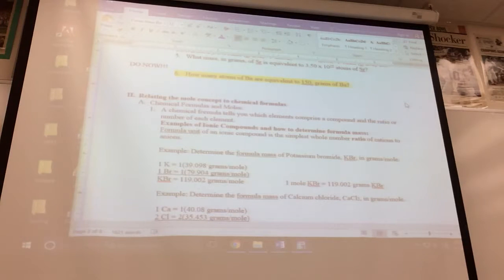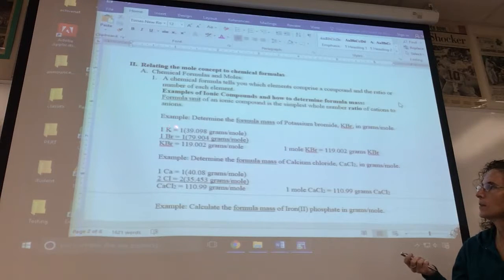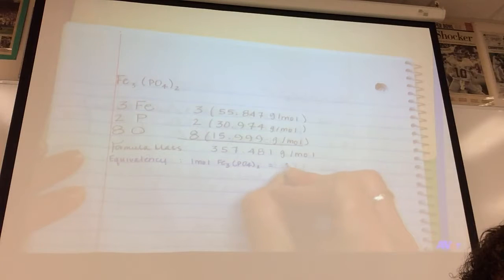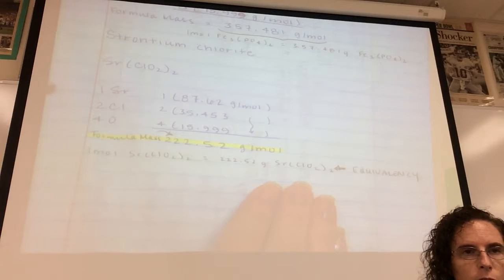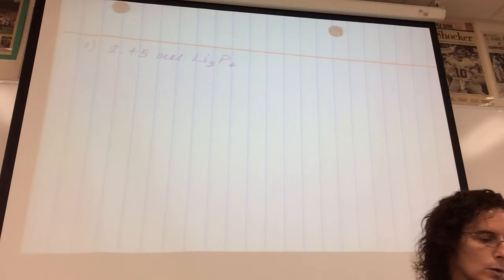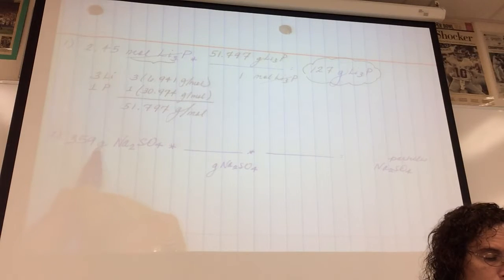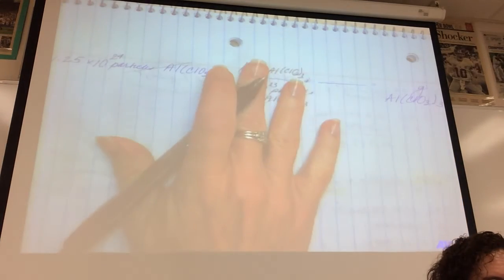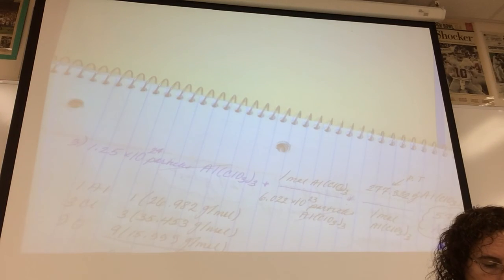The Mole Basic Conversions with Compounds